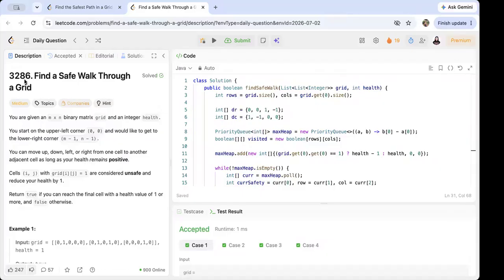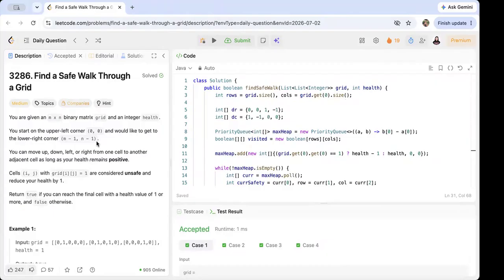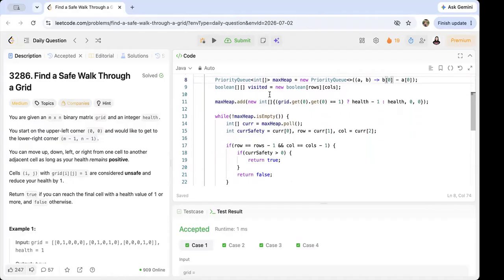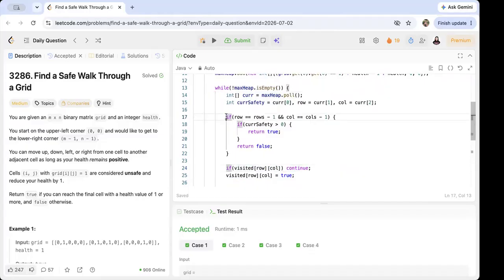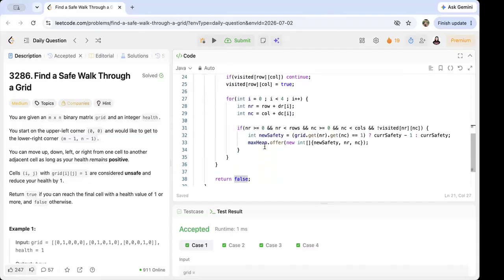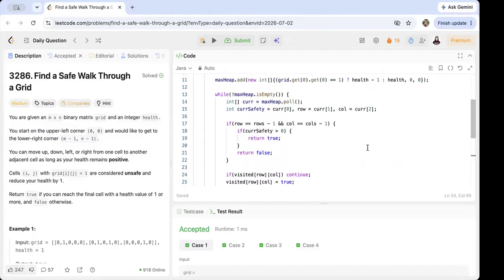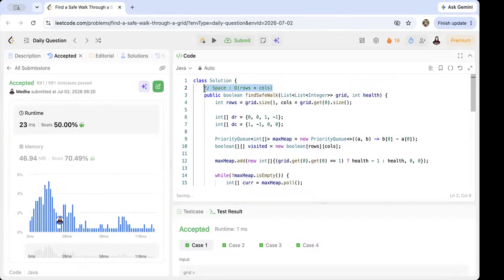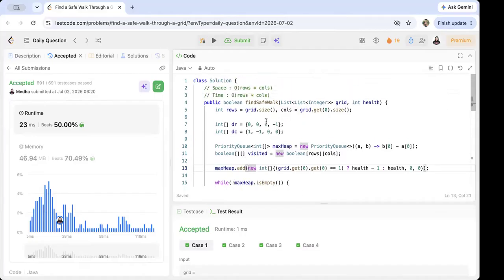LeetCode 3286 | Find a Safe Walk Through a Grid | Modified Dijkastra | Max Heap | Priority Queue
Space : O(rows * cols)
Time : O(rows * cols * log(rows * cols))

Question - You are given an m x n binary matrix grid and an integer health.

You start on the upper-left corner (0, 0) and would like to get to the lower-right corner (m - 1, n - 1).

You can move up, down, left, or right from one cell to another adjacent cell as long as your health remains positive.

Cells (i, j) with grid[i][j] = 1 are considered unsafe and reduce your health by 1.

Return true if you can reach the final cell with a health value of 1 or more, and false otherwise.